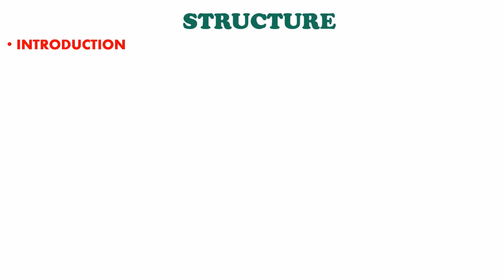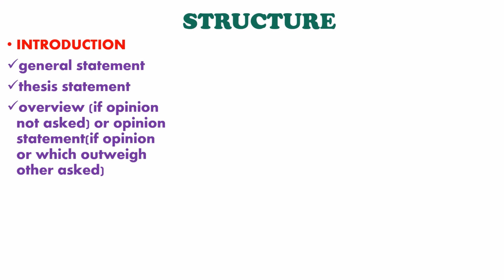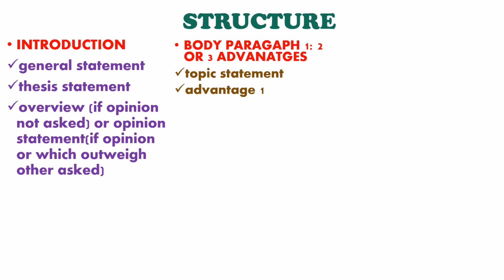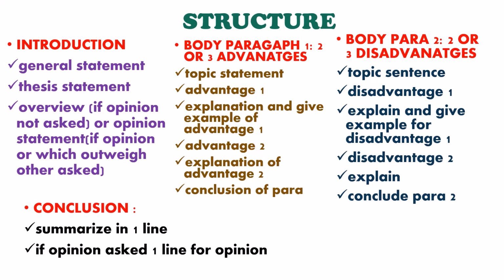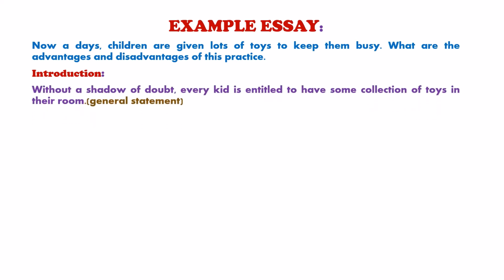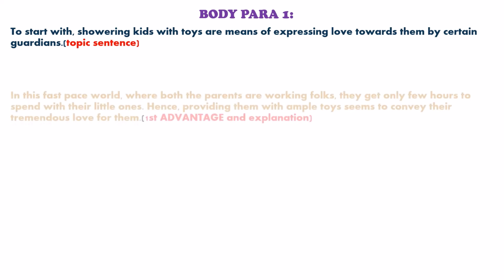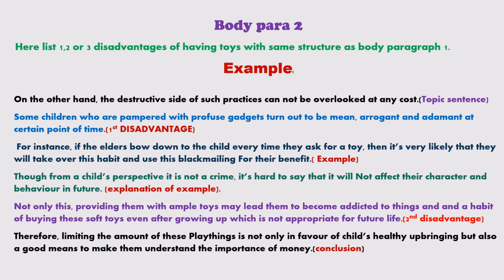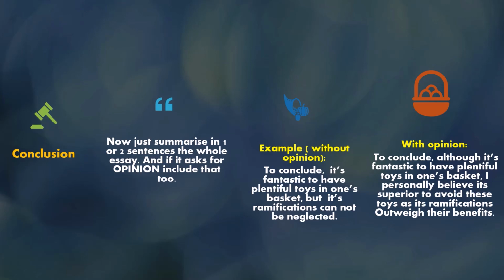IELTS WRITING TASK 2- ADVANTAGE/DISADVANTAGE TYPE | BAND 9 STRUCTURE FOR ADVANTAGE ESSAYS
learn band 9 structure with example essay to know how to write advanatges disadvanatges type essay.

TO increase your vocabulary for IELTS, try to use these personal recommendations from IELTS WINNERS, which will help you to boost your scores in vocab and grammar in turn helping you to get good bands in writing and speaking as well:

IELTS VOCABULARY IN USE(WITH AUDIO)

IELTS GRAMMAR IN USE

ielts winners,
ielts winners listening,
ielts reading,
ielts speaking,
ielts writing,
9 tips to get band 9 in all ielts modules,
ielts general,
ielts academics,